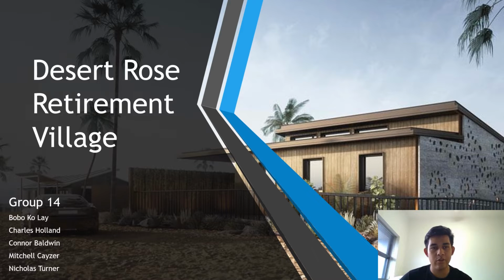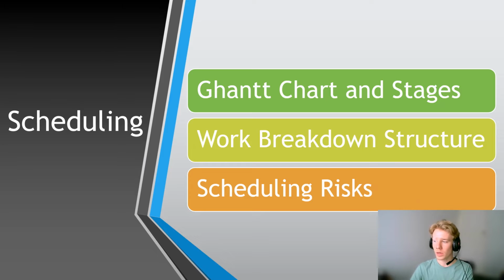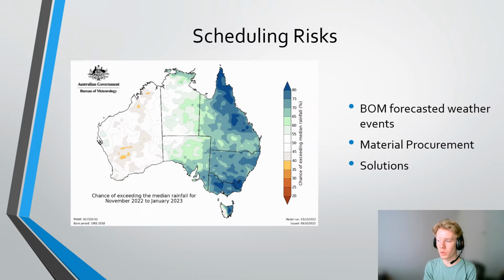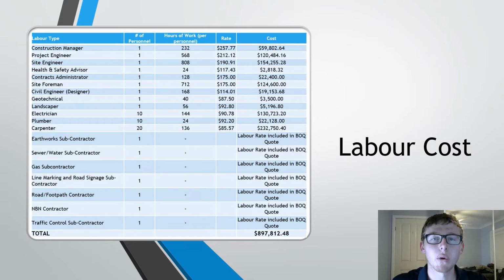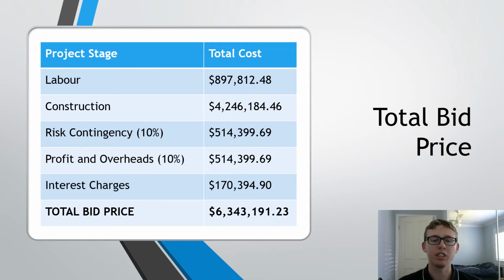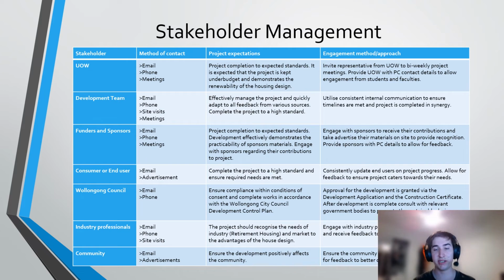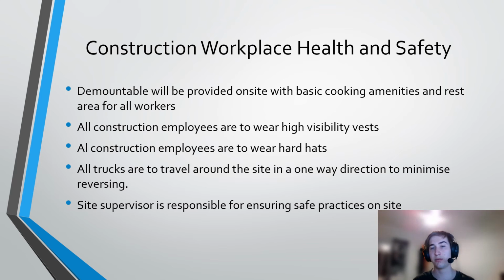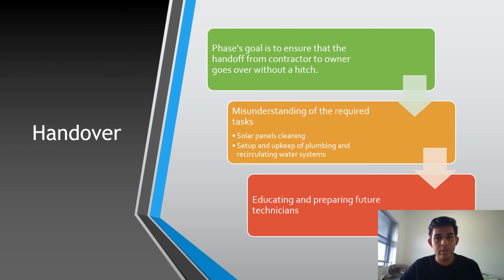Group 14 - CIVL458 Desert Rose Retirement Village Presentation